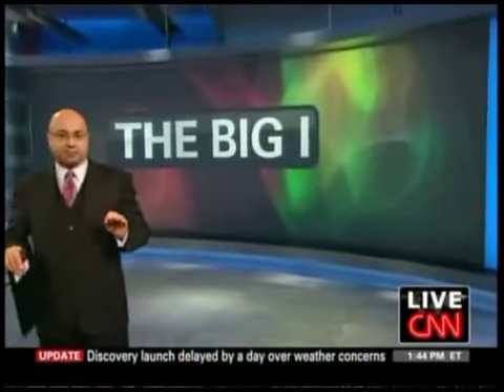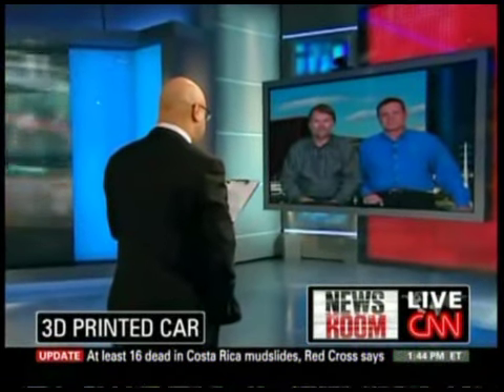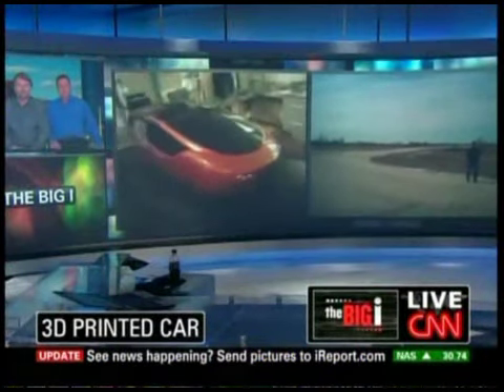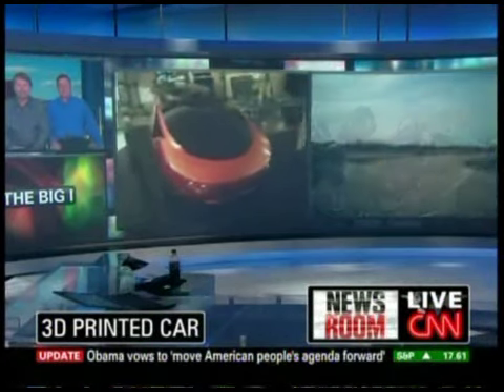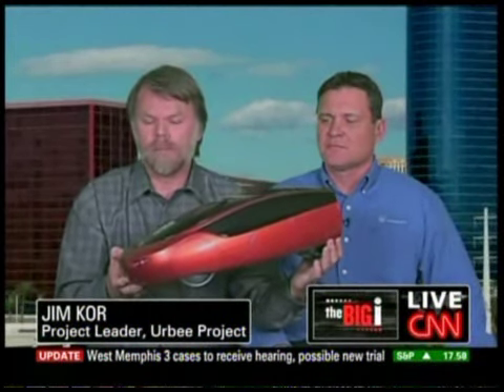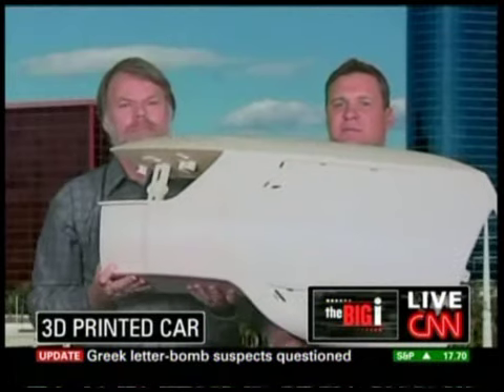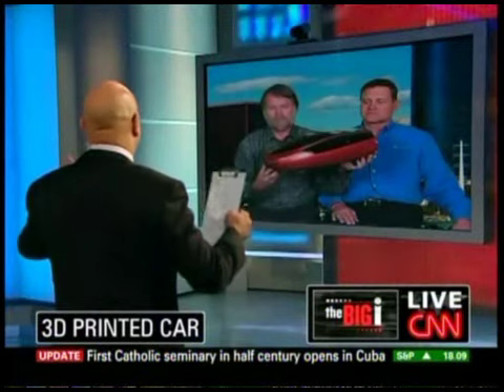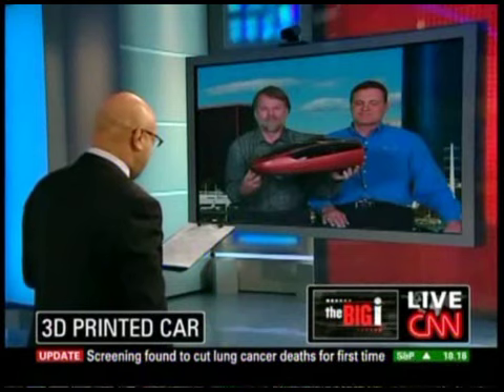Stratasys 3D Printing Used to Develop Urbee Hybrid Car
The Urbee Hybrid is the First Car to Have Entire Body 3D Printed from a Stratasys Additive Manufacturing System. Stratasys 3D printers use patented FDM (Fused Deposition Modeling) technology.